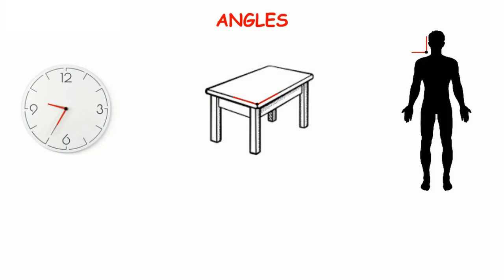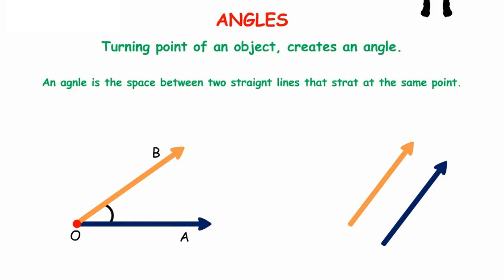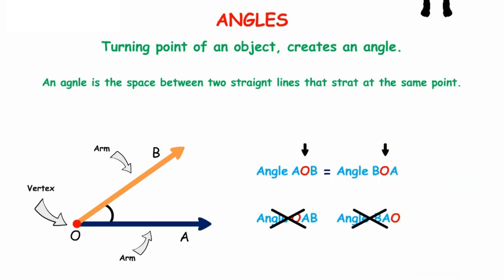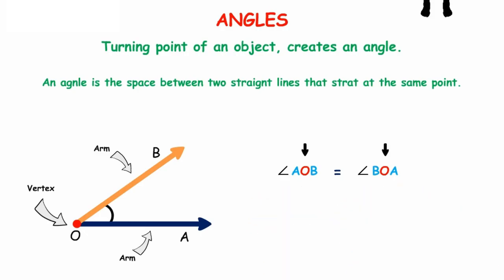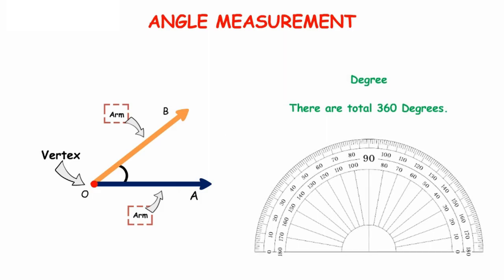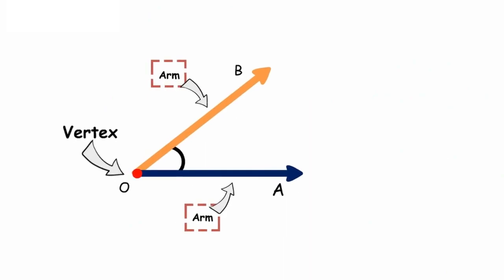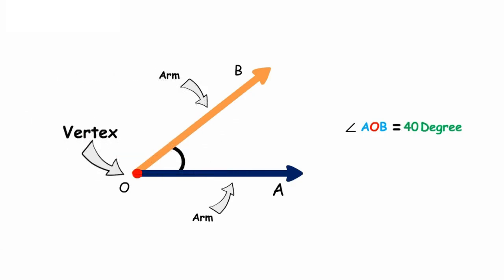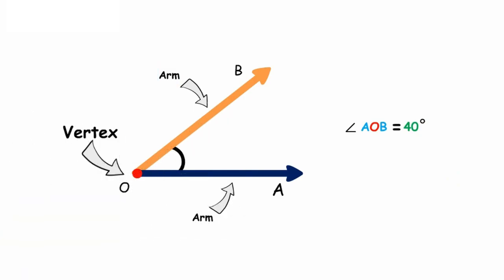Basic Geometry | Introduction to Angles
In this video, you will learn about Angles. You will also learn about how to Measure Angles.